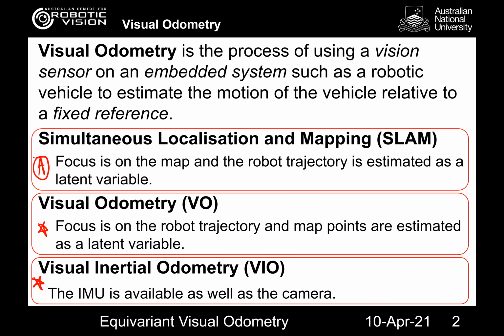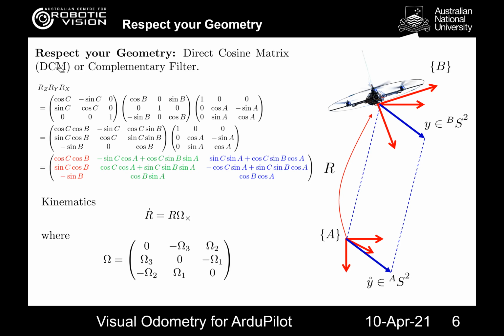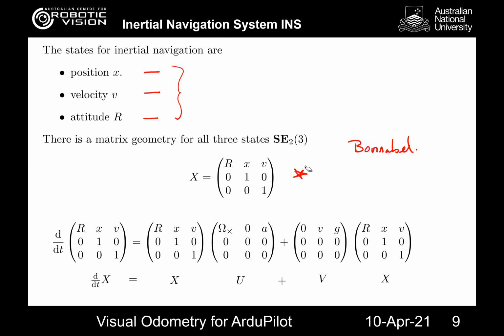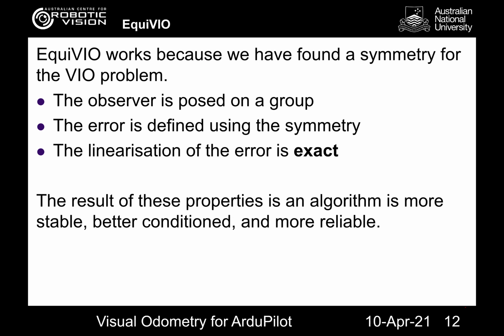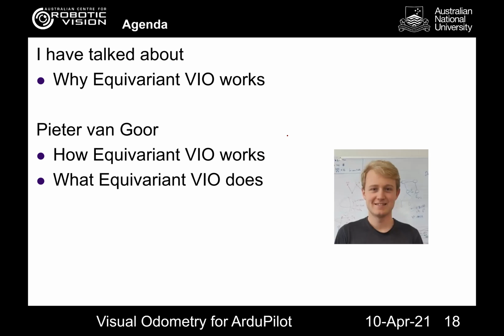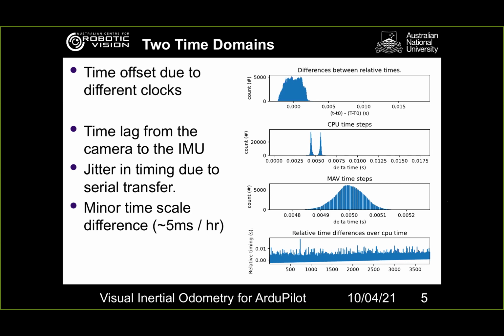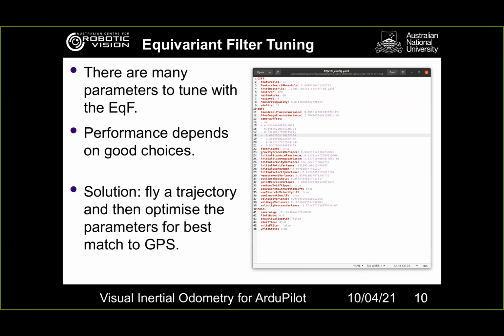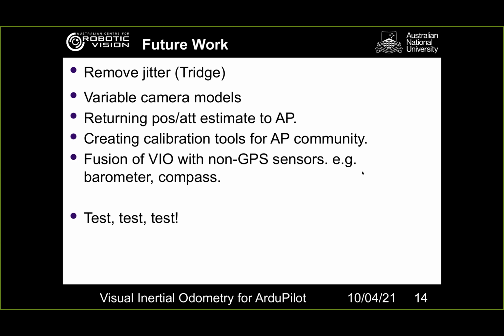ANU VIO System by Rob Mahony and Pieter van Goor